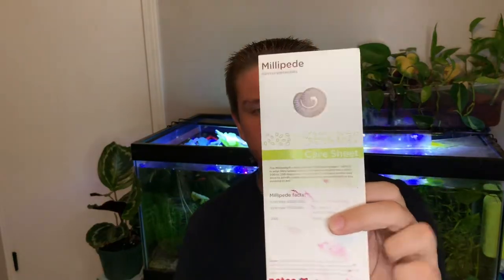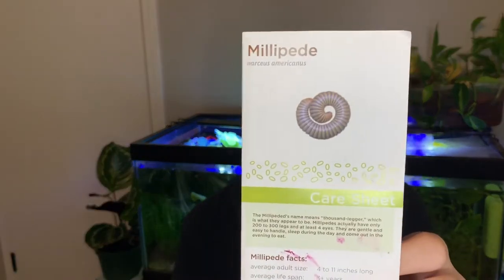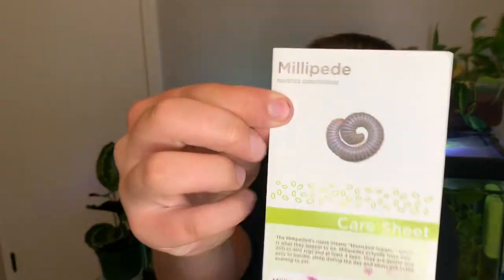My opinion of Pet store caresheets! Part 1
* This is in NO WAY intended to mock or discredit Petco.*

I decided to pick up a few of these because I thought these would be fun videos! Let me know what you think!